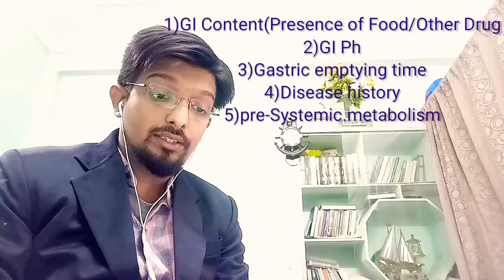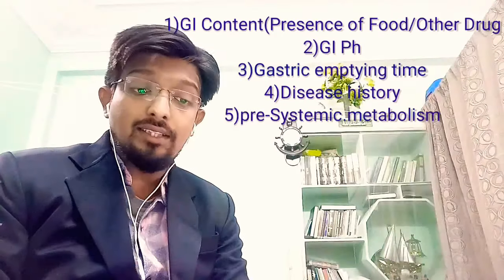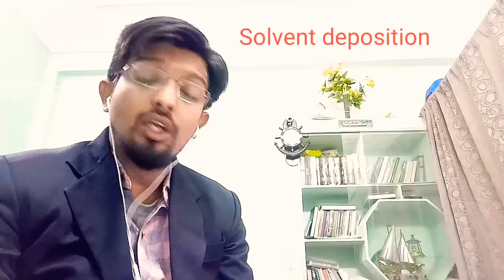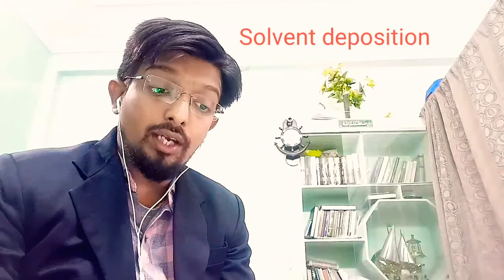Techniques of Enhancing Bio-availability of poorly soluble drugs Care College of Pharmacy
Bioavailability approaches to enhance bio-availability